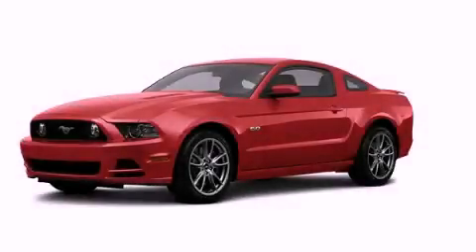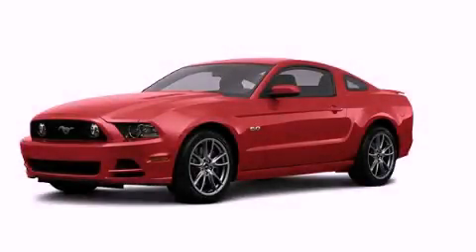2013 Ford Mustang Plainville CT 06062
Year : 2013
 Make : Ford
 Model : Mustang
 Engine : 5.0L 8 Cyl. Fuel Injected
 Trans . : Not Specified
 Exterior : Red
 Miles : 300

 http://
 2013 Ford Mustang Plainville CT